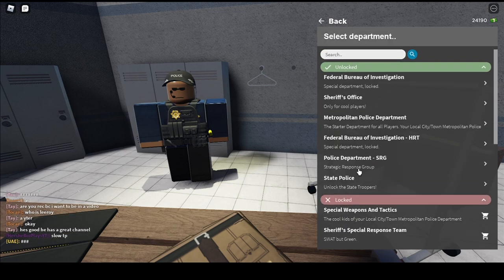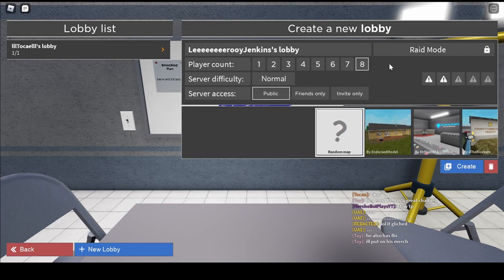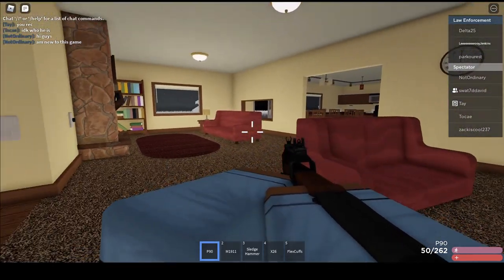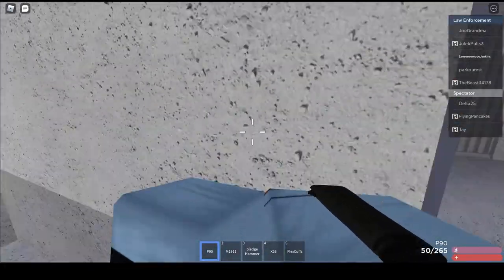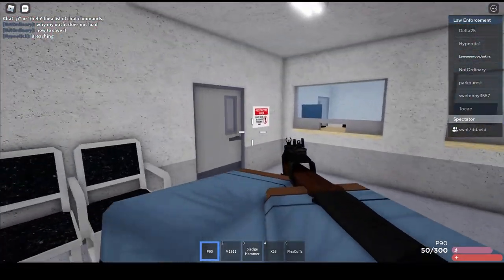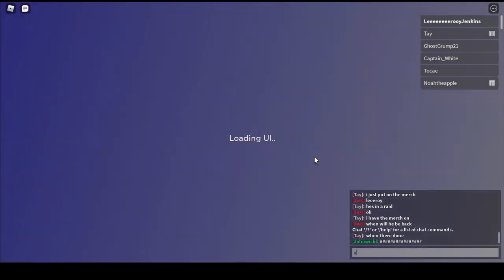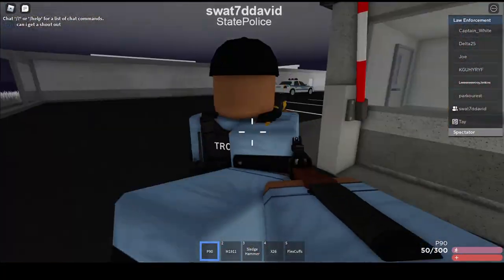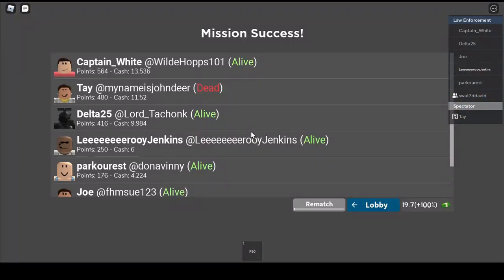STATE TROOPER SWAT RAID!! Roblox Police Raid Sim